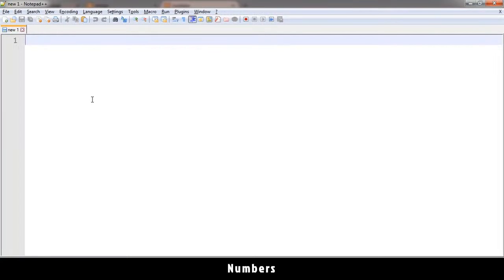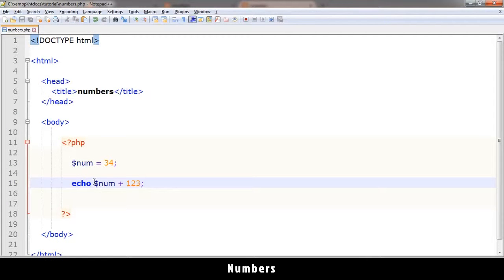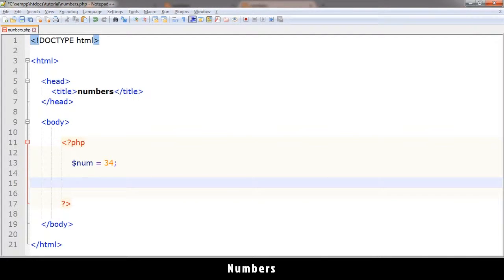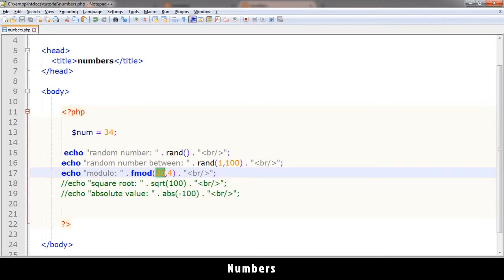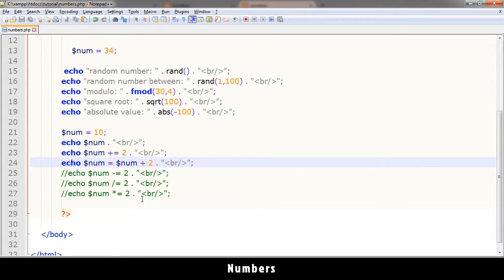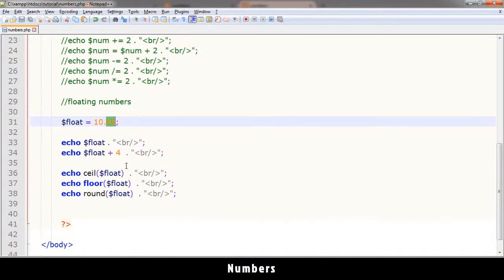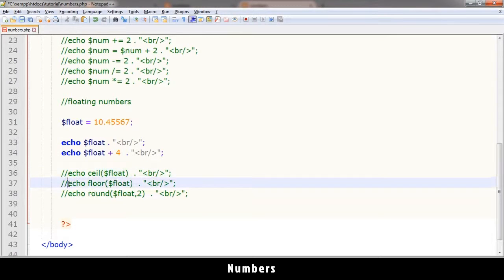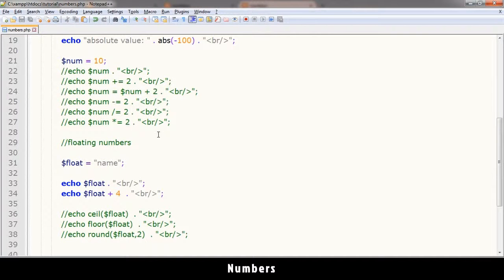12 - PHP with MYSQL tutorial - beginner series - Numbers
Numbers in PHP and how to easily manipulate them